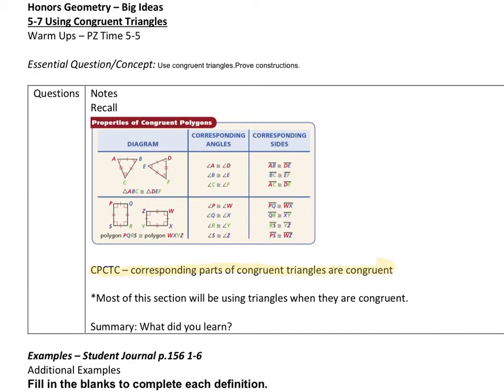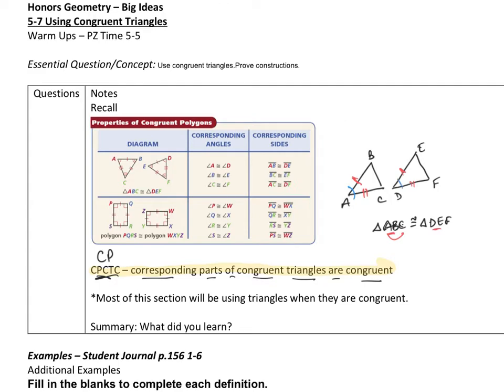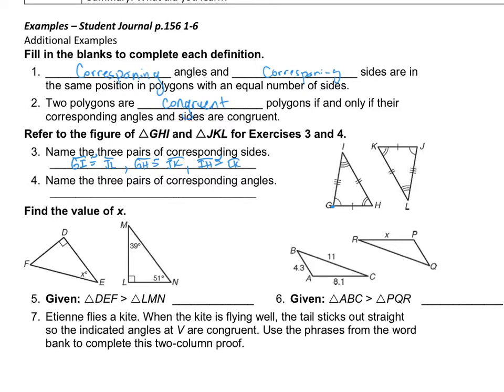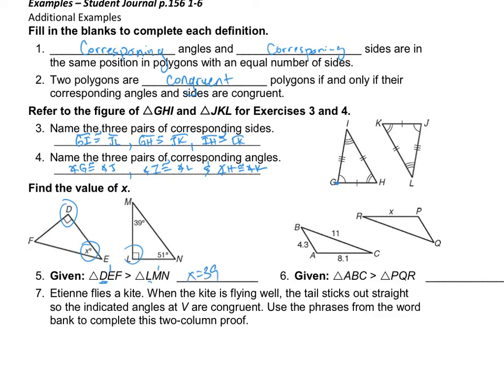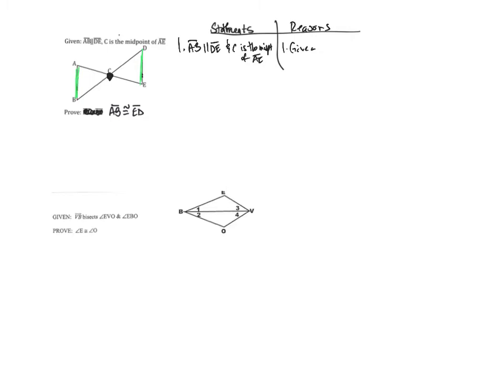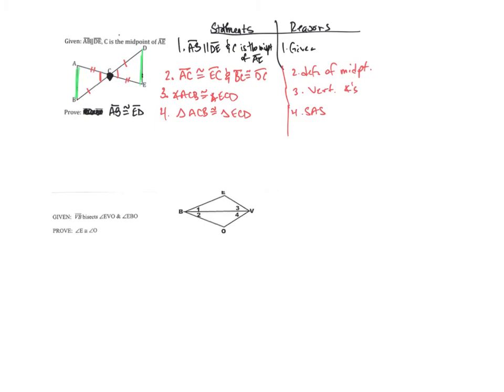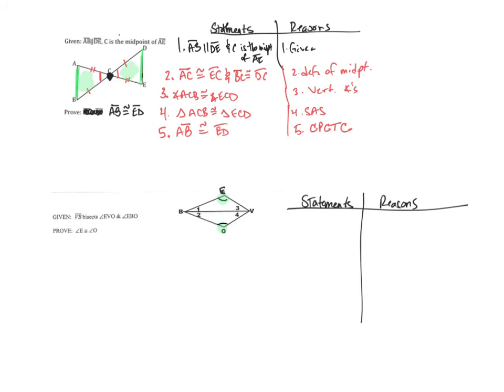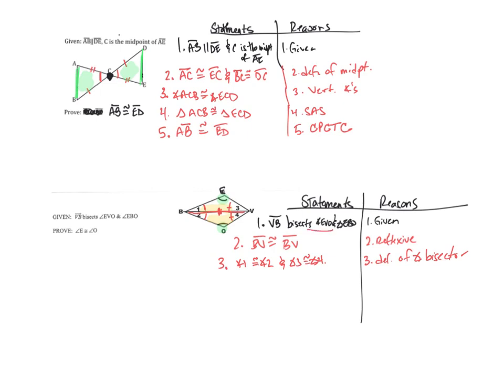Congruent Triangles and Corresponding Parts - CPCTC Proofs